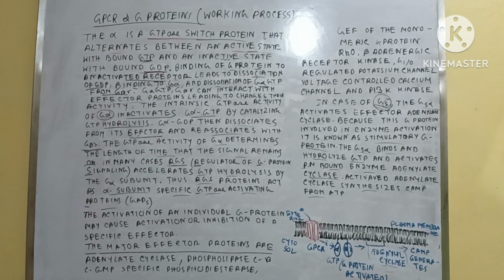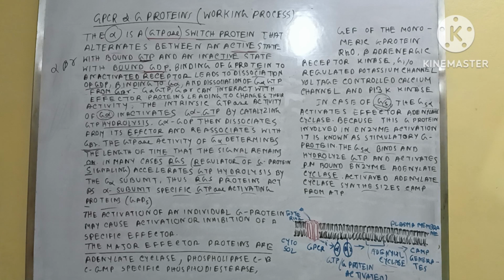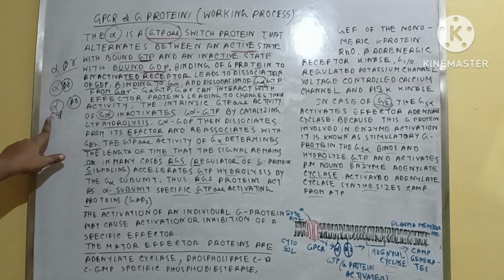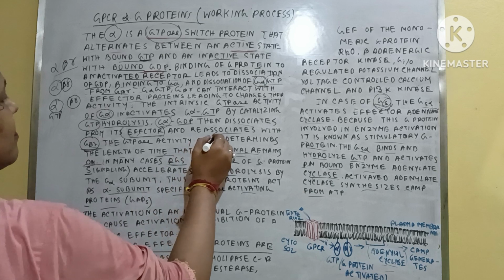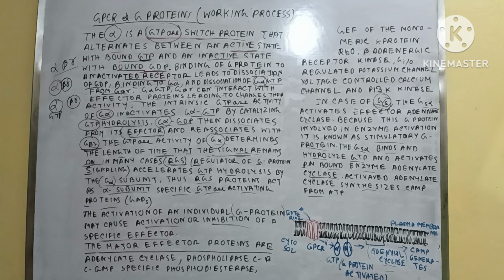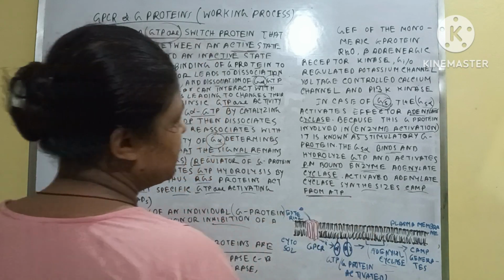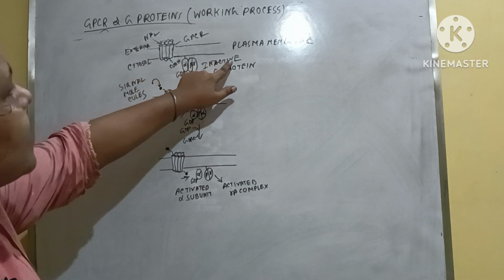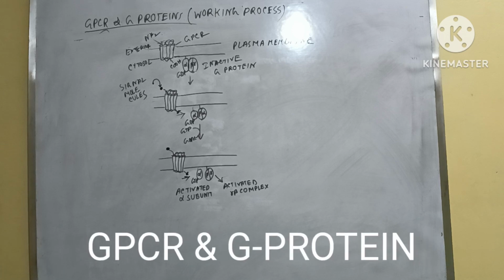G-PROTEIN//CELL SIGNALING//CELL BIOLOGY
G-PROTEIN//CELL SIGNALING//CELL BIOLOGY is explained properly here